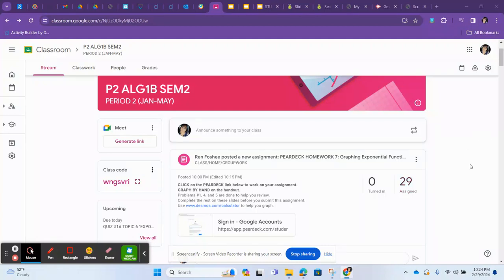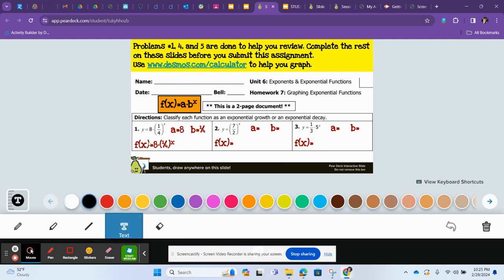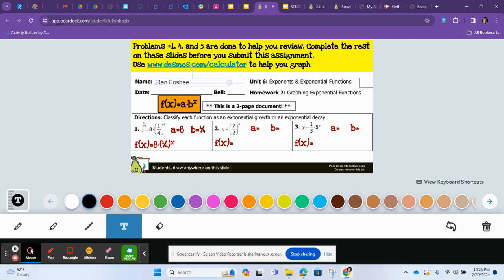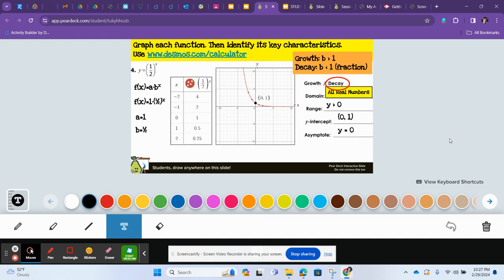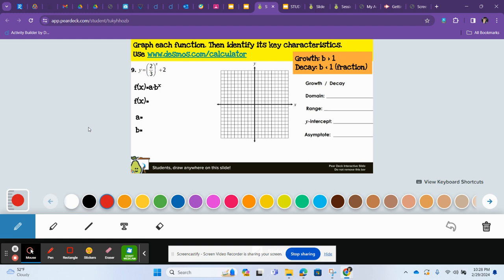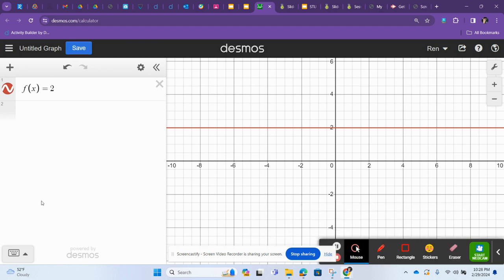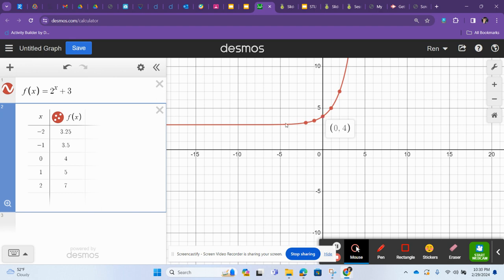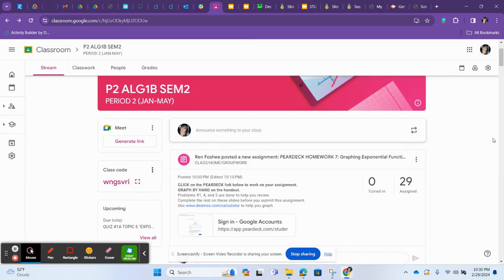PEARDECK HOMEWORK 7 Graphing Exponential Functions